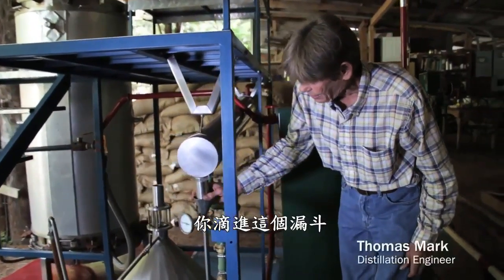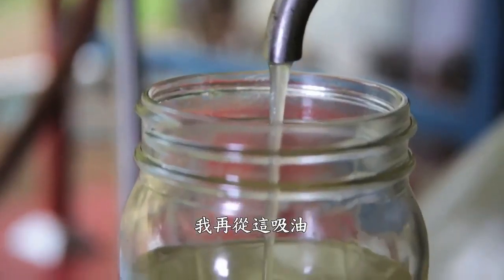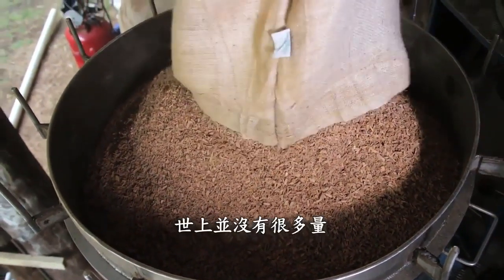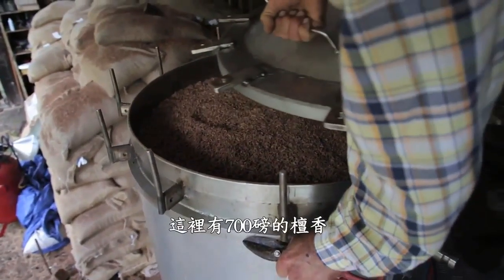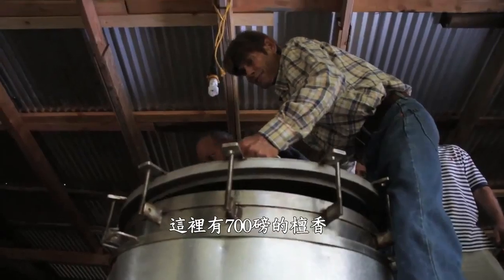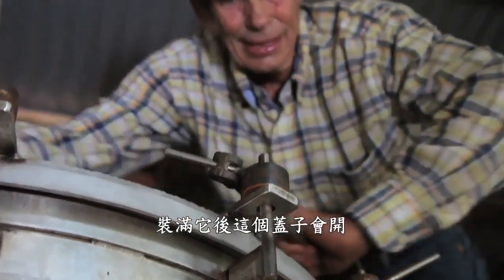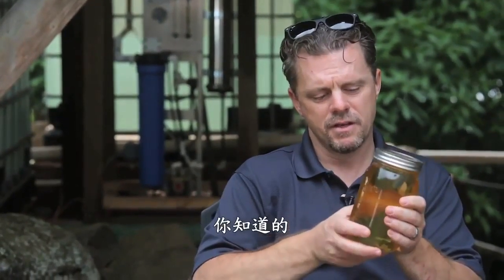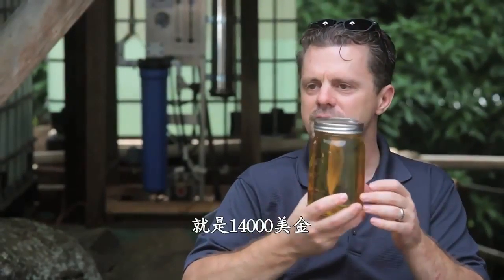Sandalwood Oil Extraction Explanation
Santalum Album Sandalwood Oil Extraction Pure Sandalwood Oil

Although Different Grade of Wood, Extraction process is the same